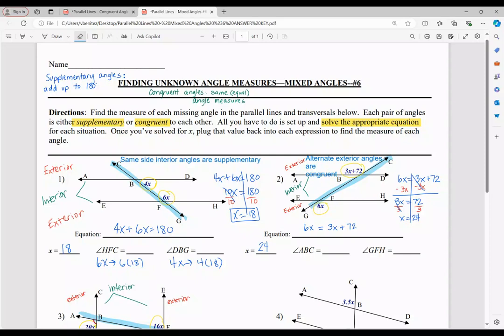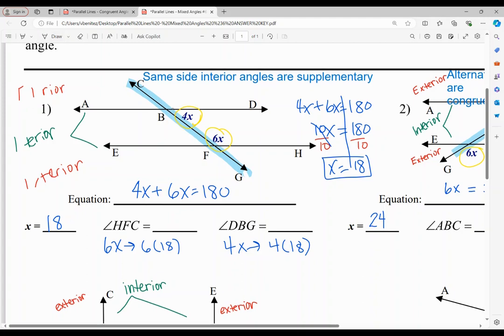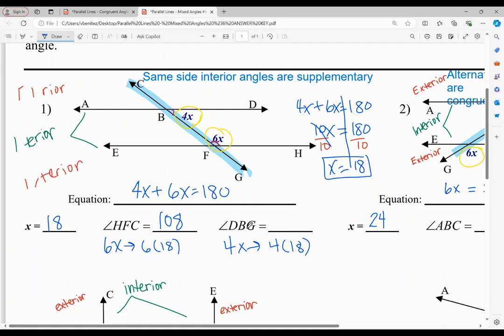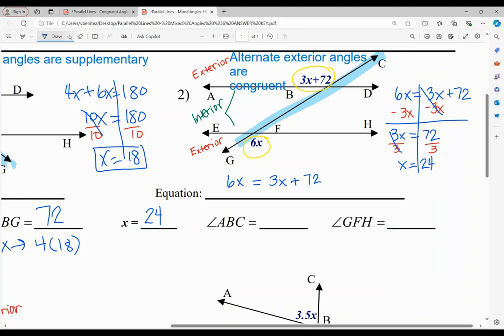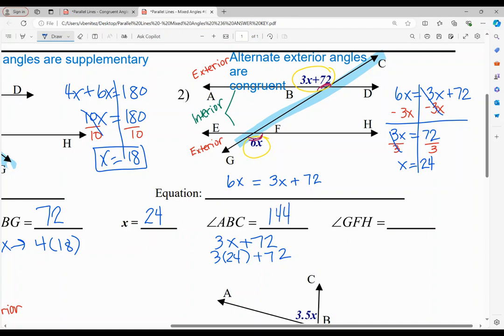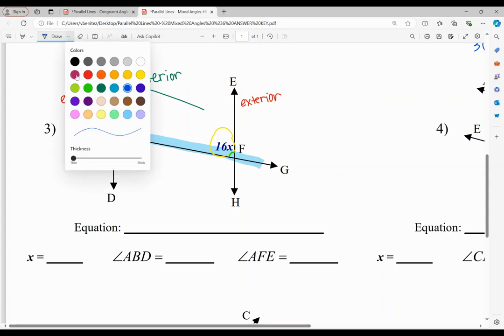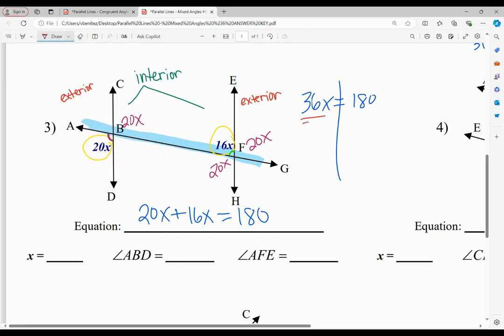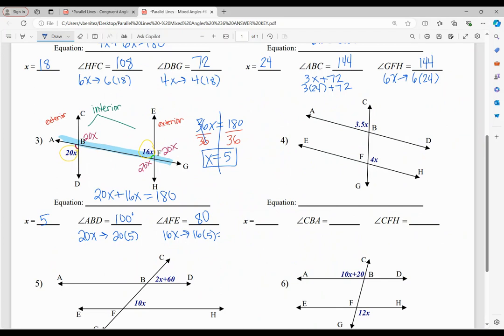Parallel Lines- Supplementary Angles-Solve for x